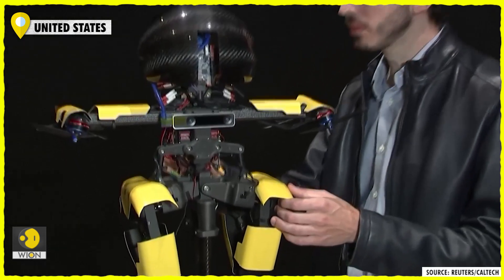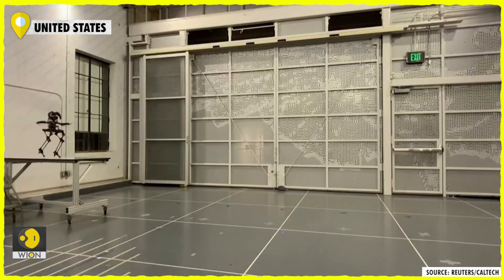Meet Leo, a robot with multiple skills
Researchers in California unveiled a bipedal robot on Wednesday that combines walking with flying to create a new type of locomotion, allowing it to jump, skateboard and walk on a slackline.